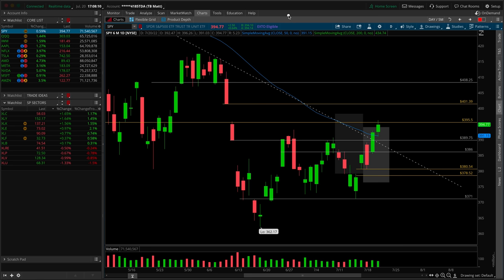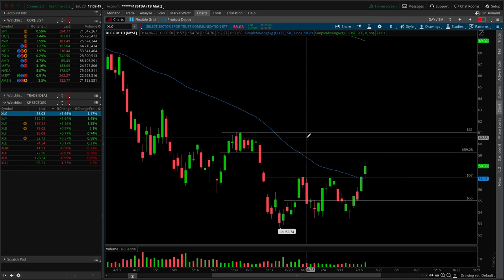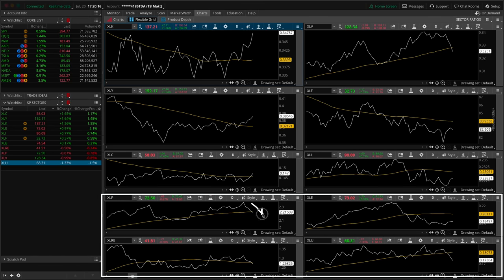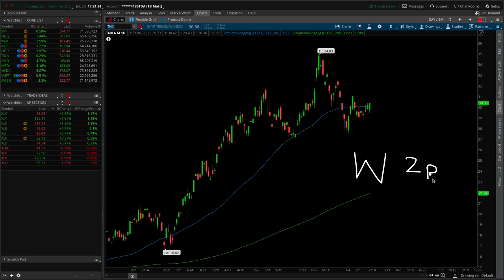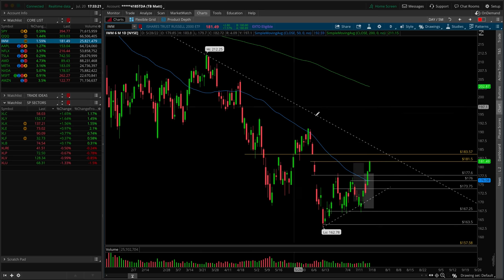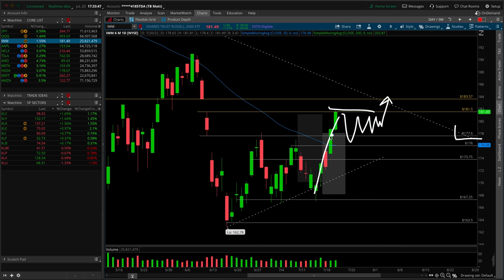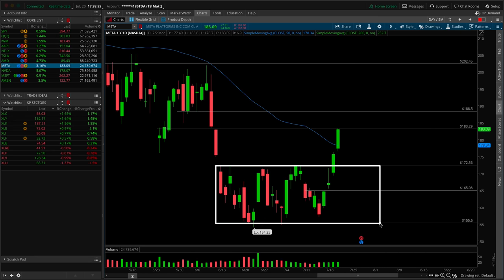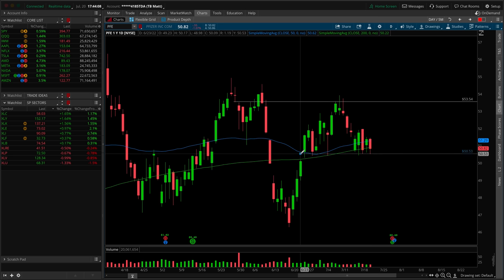BULL TRAP!? Or Breakout Confirmed?! | Stock Market Analysis & Trade Ideas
00:00 – Intro
00:27 – SPY Sectors
10:08 – SP500 Sector Ratios
12:59 – TNX (10 Yr Yield)
13:56 – VIX & VVIX (Volatility)
15:26 – S&P500 Technical Analysis
20:28 – Market Internals
21:55 – Market Profile
23:35 – QQQ Technicals
25:12 – IWM Technicals
26:11 – Core Companies (AAPL, NFLX, TSLA, AMD, META, NVDA, MSFT, AMZN)
34:11 – Trade Ideas (INTC, CSCO, WFC, PFE)

The S&P 500 (SPY) has confirmed the daily breakout by moving up and over the ascending triangle resistance and moving towards the unfilled overhead gap. This is a bullish indication, and the sectors are supporting a move higher. We do need to be mindful of healthy pullbacks that hold the critical levels we outline in the video.

The NASDAQ aka QQQ is more bullish than the SPY filling the overhead gap already. If this NDX pulls back it might be all it takes to develop a more serious pullback in the S&P.

Russell 2000 and small caps are signialing risk on with the big breakout over the highs of its pattern as well. Very likely we get a higher low.

We also look at trade ideas in INTC, CSCO, WFC, PFE.

If you're a day trader looking to make fast money online this stock market analysis has you covered! Keep these areas of support and resistance in mind, as well as any technical patterns, before taking on the rest of the day trading week.

Going into the trading day with a plan is important and will give your trading the edge you need to be a successful retail day trader. This S&P500 analysis will give you that edge.

Markets Won't Breakout Because Of THIS... | Stock Market Analysis & Trade Ideas